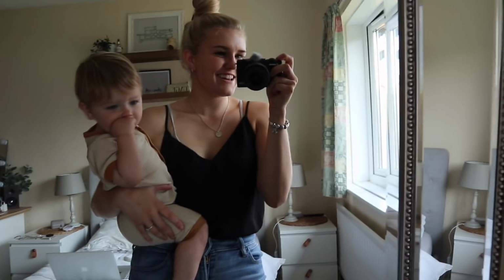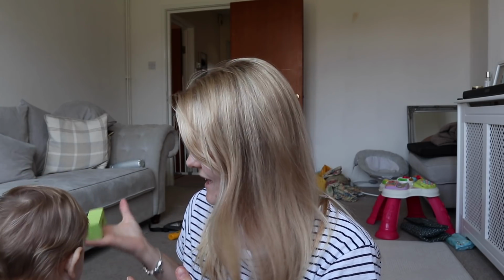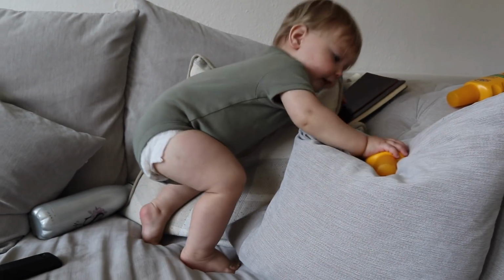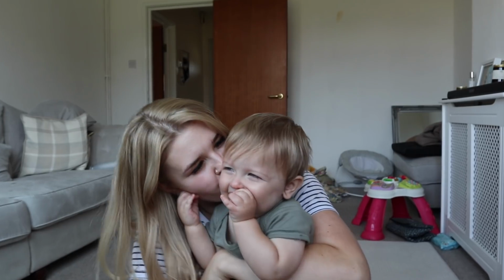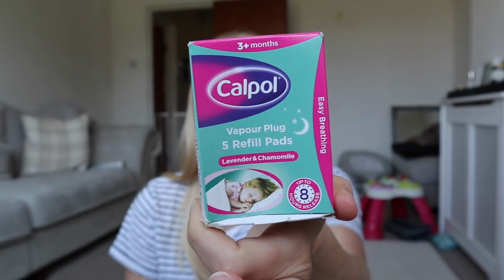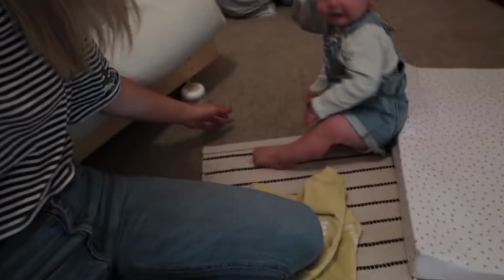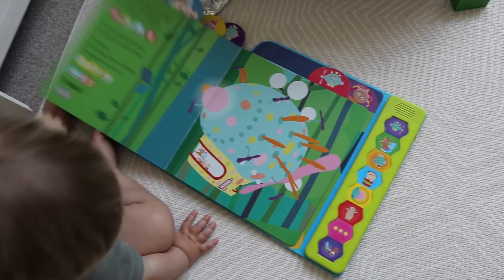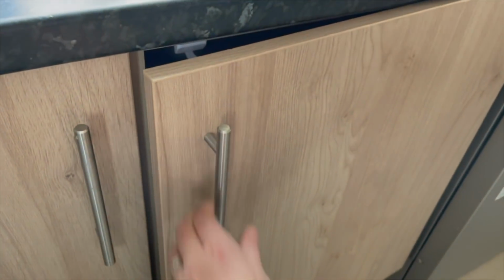11 MONTH OLD BABY UPDATE & DEVELOPMENT: Baby Essentials For 11 Month Old Baby | HomeWithShan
George's 11 month old baby update & development - I wanted to share all of my baby essentials for 11 month old baby UK - I still can't believe that George is 11 months old. Here are all the essentials for an 11 month old baby & development.

Mentioned in this video:
Tech activity centre
Dribble bib tethers or 3 for £29
Teething powder
Calpol plug in
Baby walker
Similar (cheaper) baby walker
In the night garden book
Child locks https
Ikea play kitchen (amazon link, cheaper at IKEA!)

MY CAMERA
MY LIGHTING